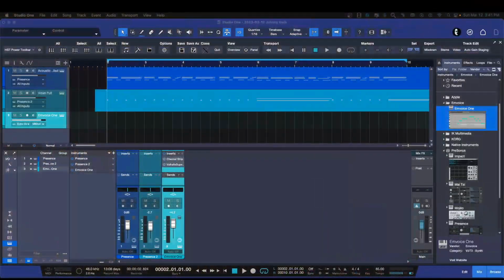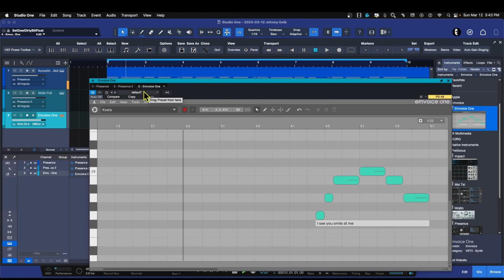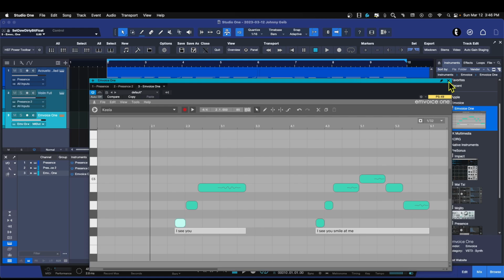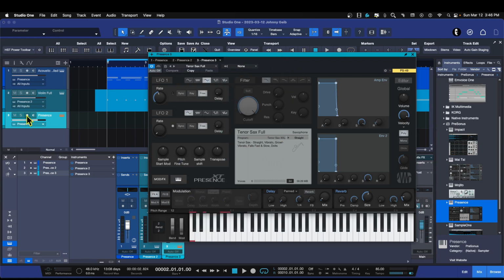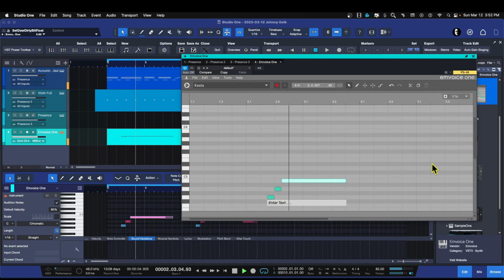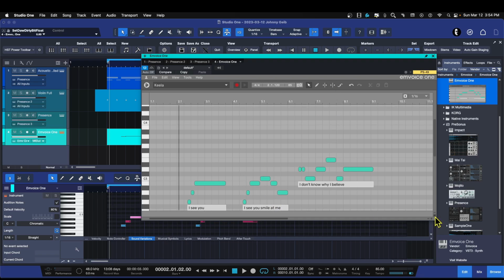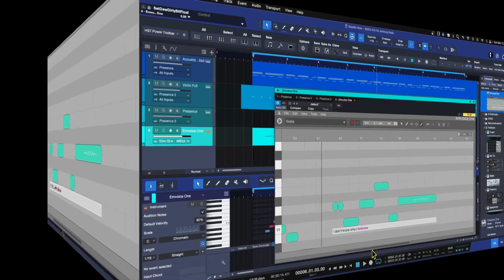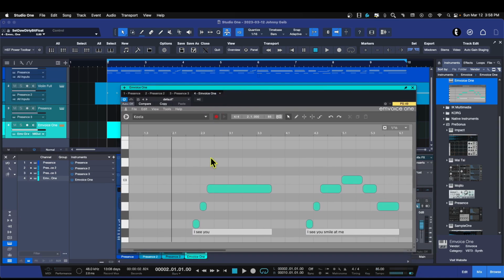Studio One 6: Creating A Vocal With Emvoice One VST - Home Studio Trainer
Alprazolam